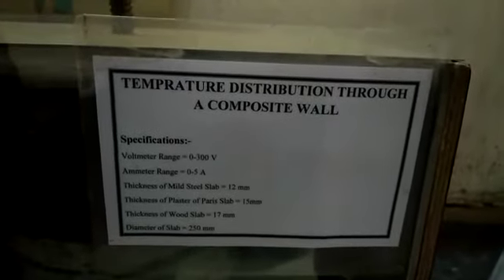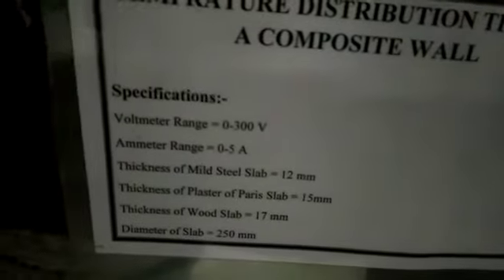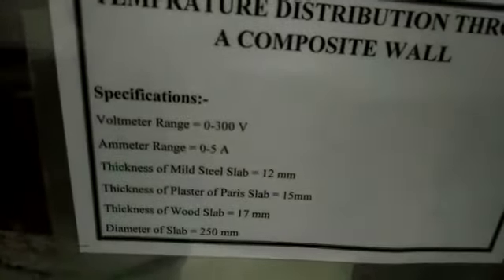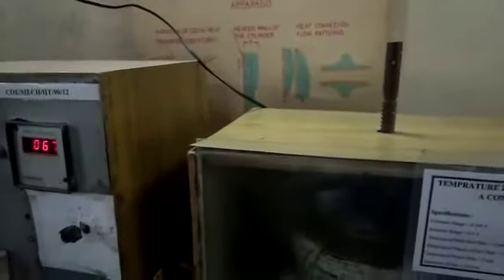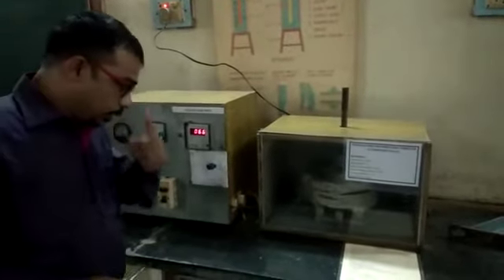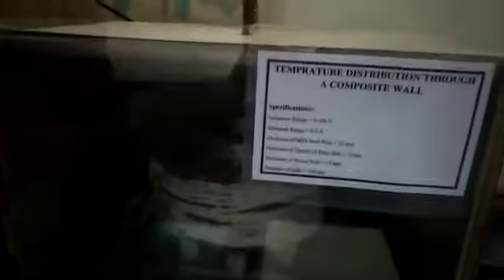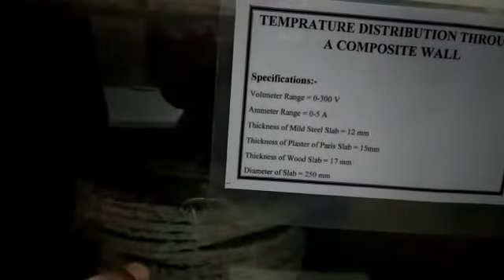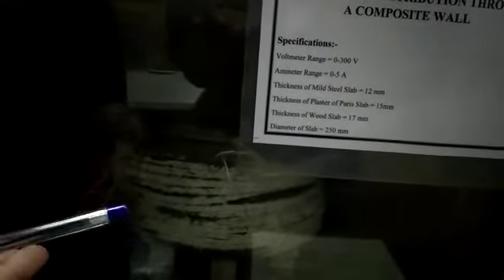Determination of Thermal conductivity of Composite Wall